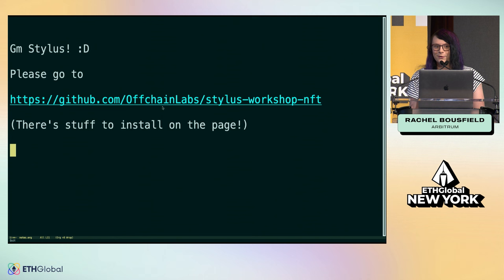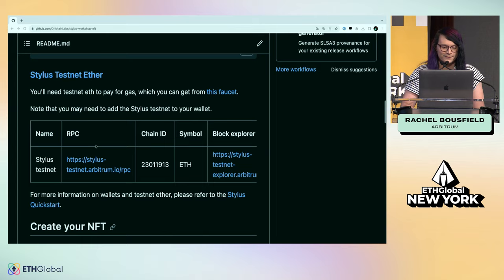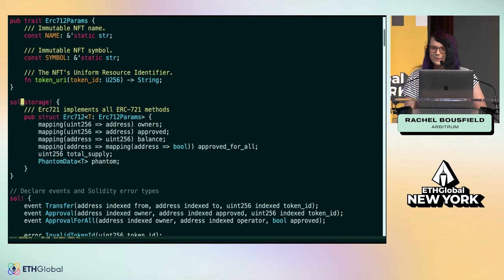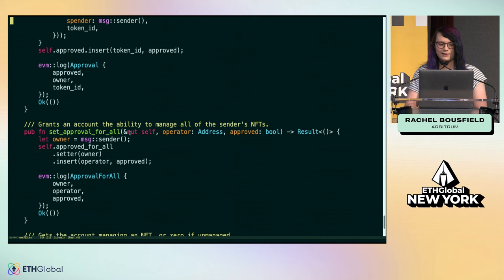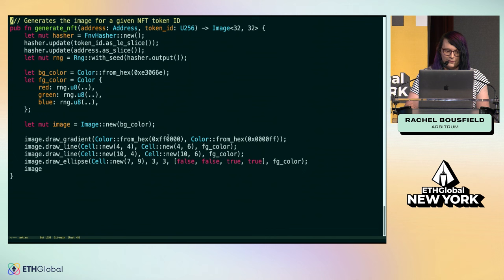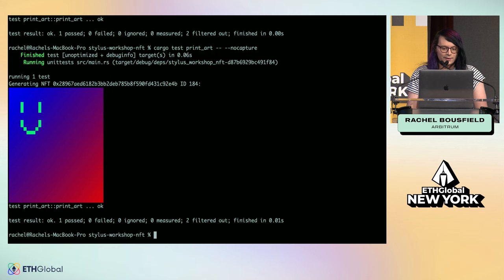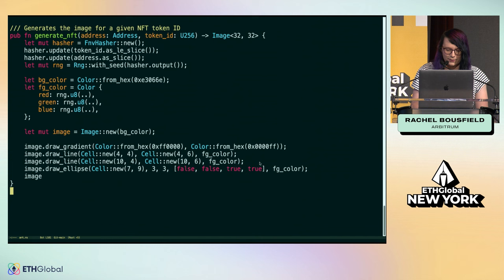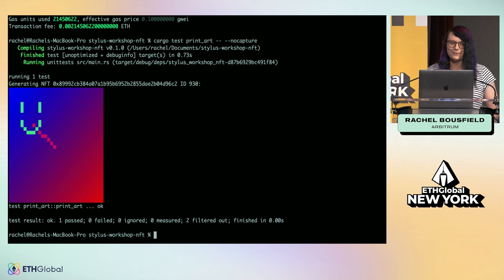Arbitrum 🛠 Rust Smart Contracts for Solidity Devs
This workshop will walk developers through creating an ERC-20 contract in Rust with lessons learned from Solidity.

Some of the most skilled web3 developers, designers and product builders from all around the globe came together for a weekend-long hackathon at ETHGlobal New York 2023.